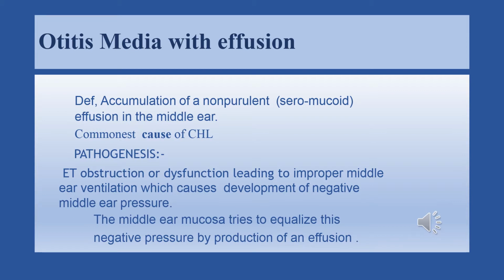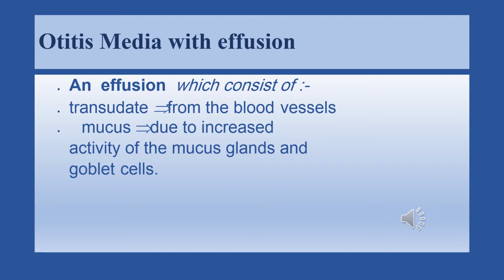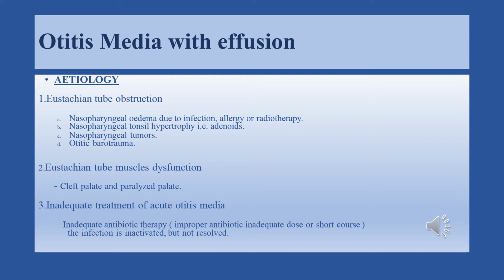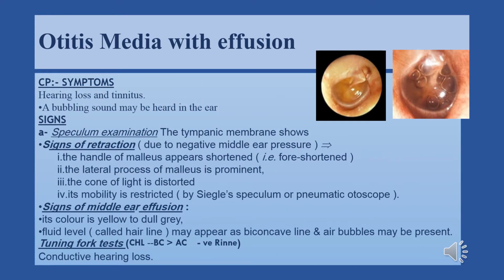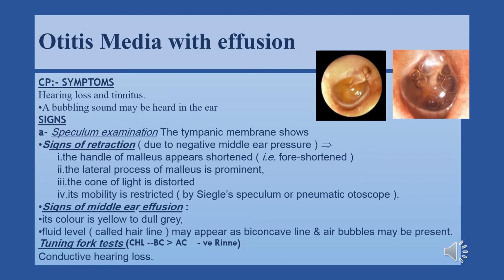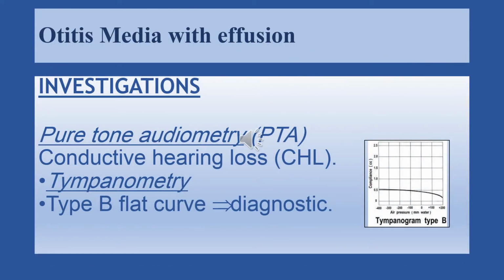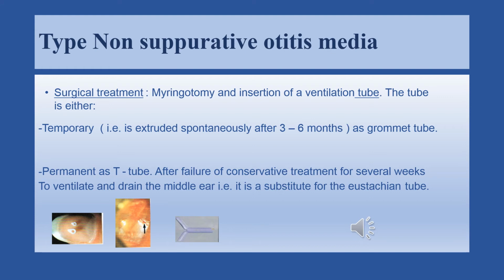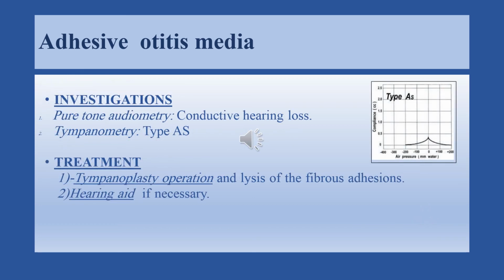11 Chronic non suppurative otitis media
محاضرة انف و اذن كلية الطب جامعة بنها